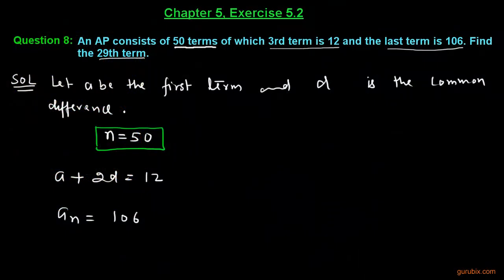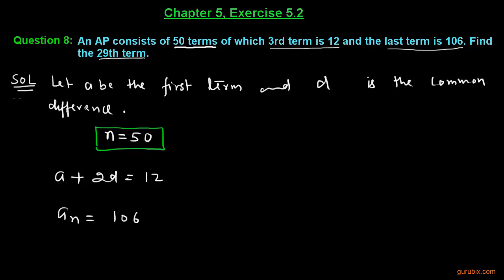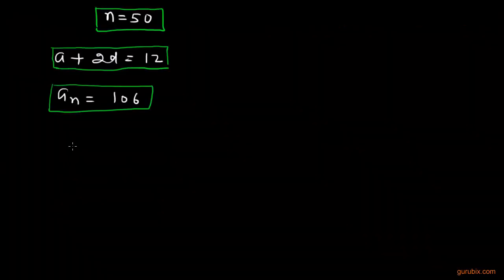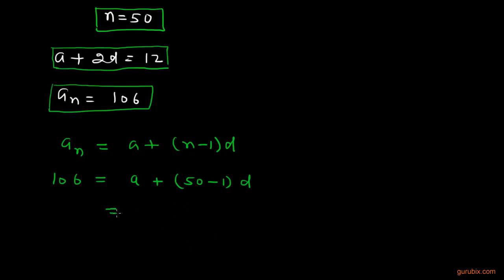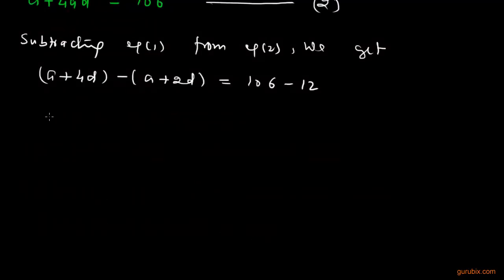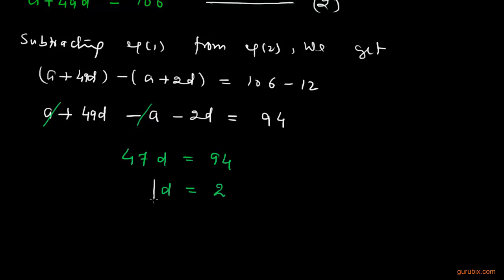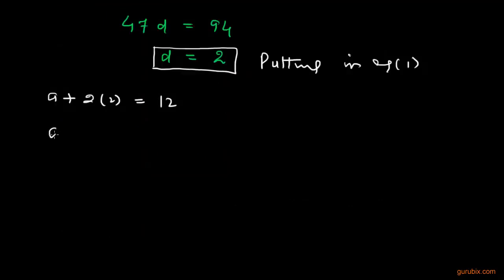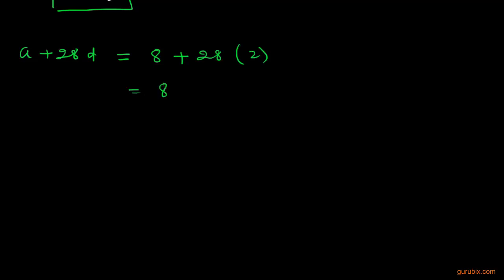Ex 5.2 : Q. 8 : An AP consists of 50 terms of which 3rd term is 12... Ch 5 | Class Xth Math for CBSE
In this video, we calculated 29th term when we are given n= 50, 3rd term = 12 and the last term = 106.